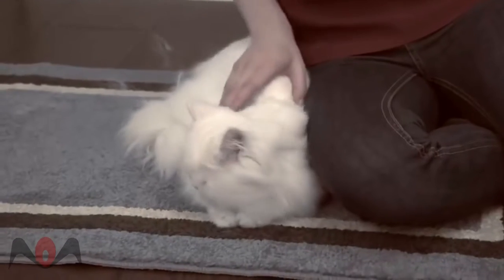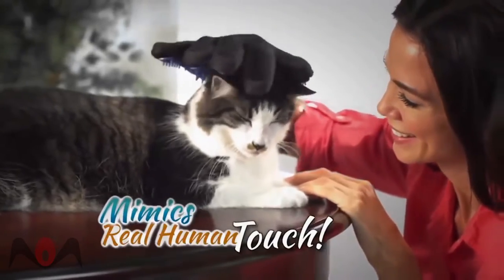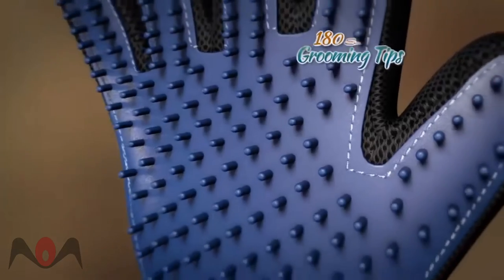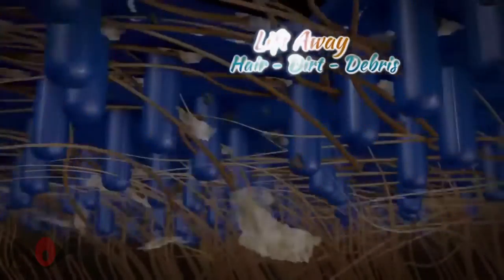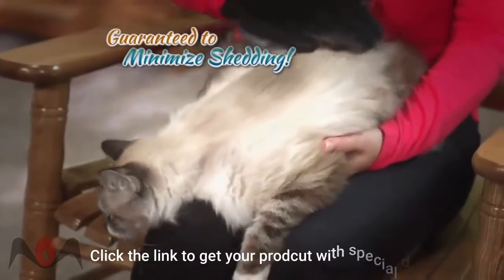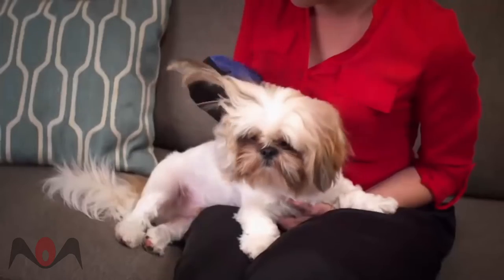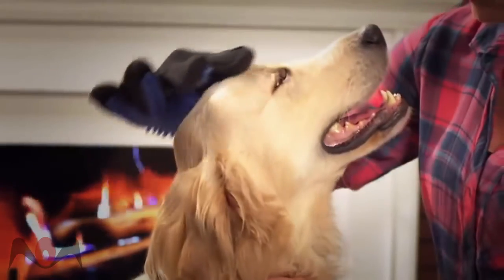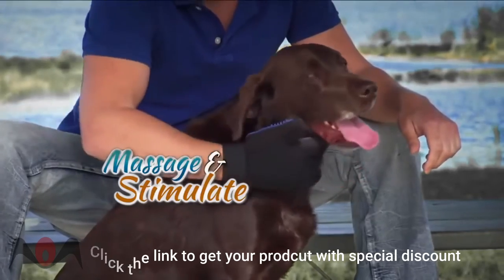Grooming massage pet magic brush gloves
Merccatto provides our customers MAGIC PET GLOVES with special discount and fast shipping all over the globe.